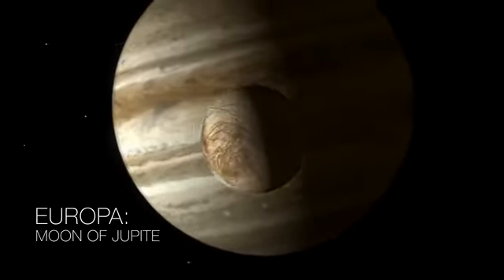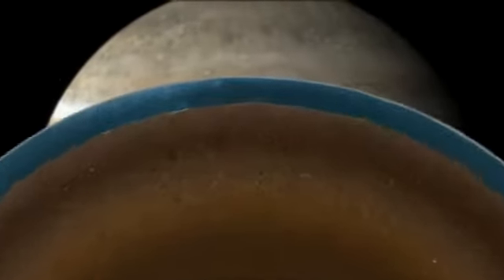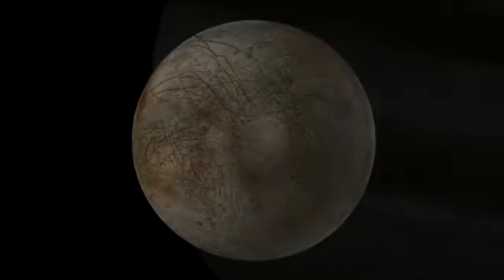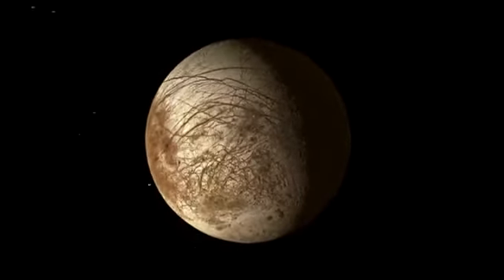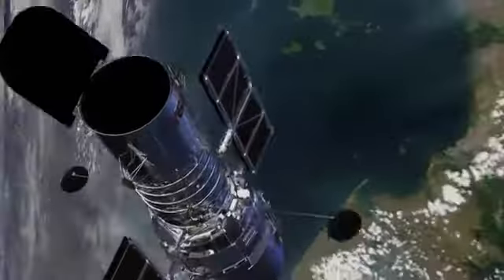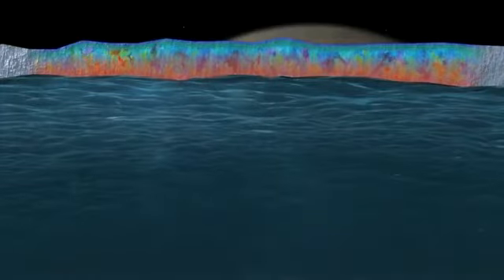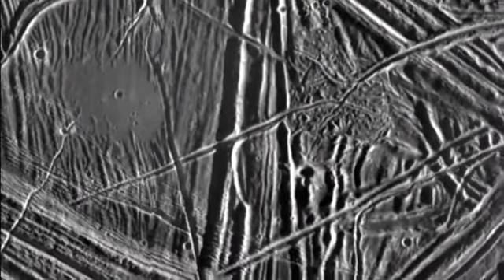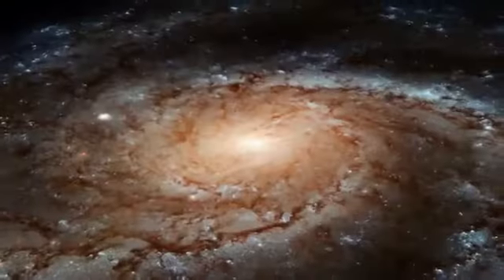Researchers believe life could be just below the surface close to the poles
Jupiter's moon Europa could harbour evidence of extra-terrestrial life less than half an inch below its frozen surface, Nasa scientists claim